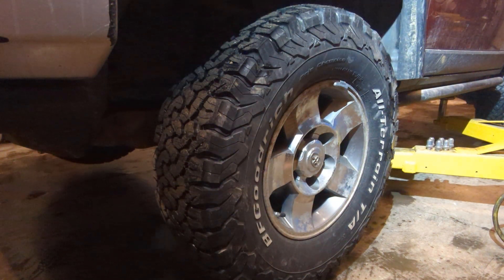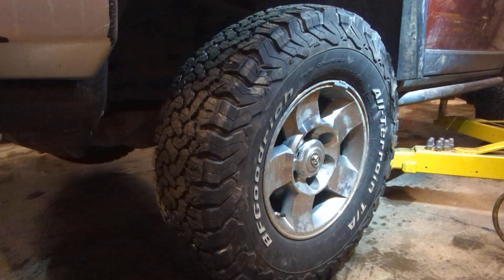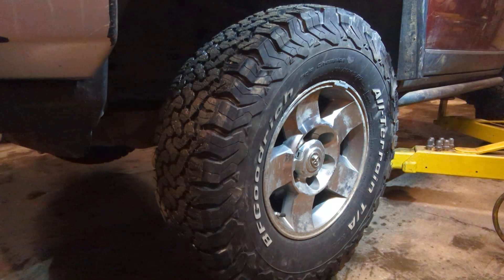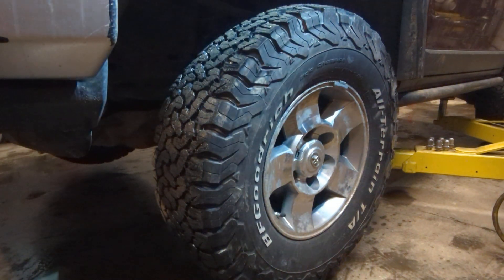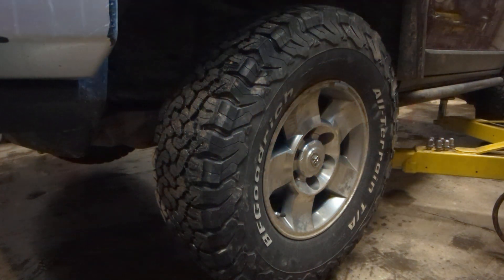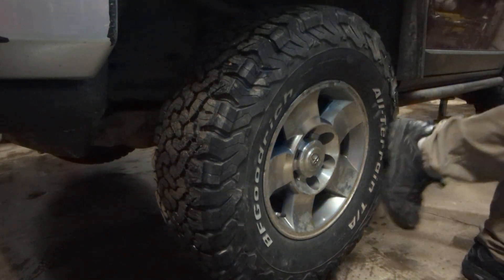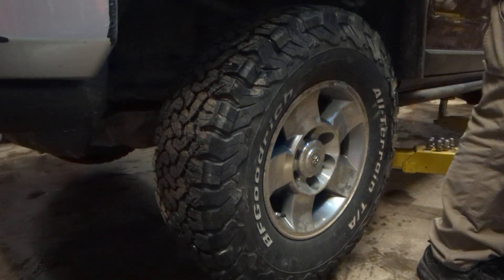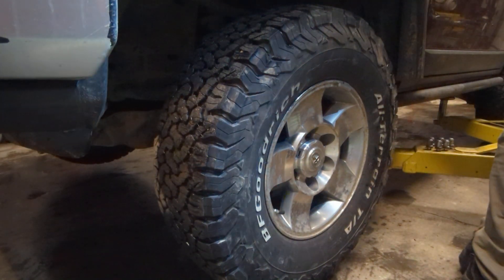Removing a stuck wheel with donkey kicks